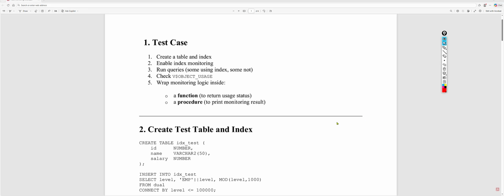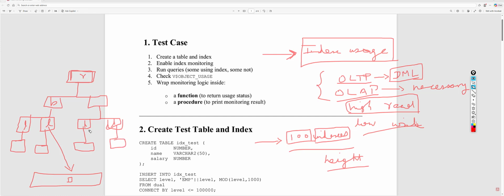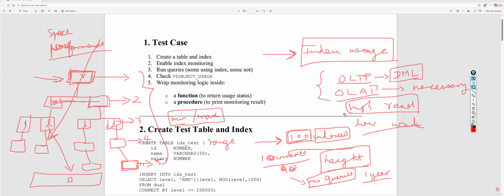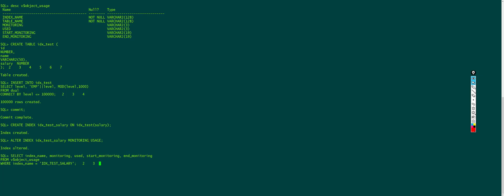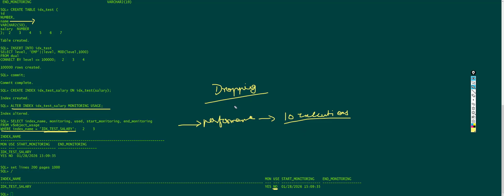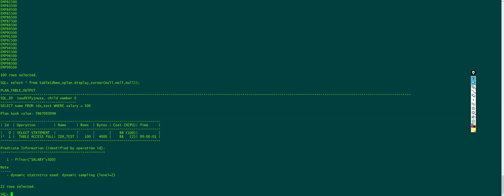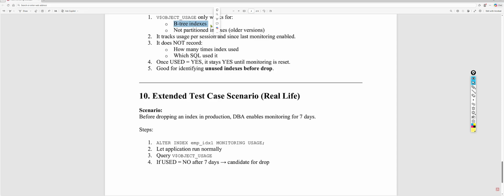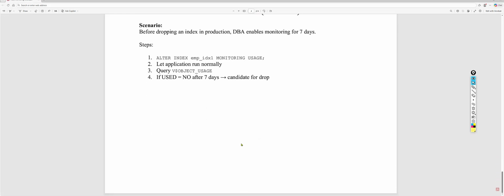Why Oracle DBA Should Monitor Indexes Over Time ?